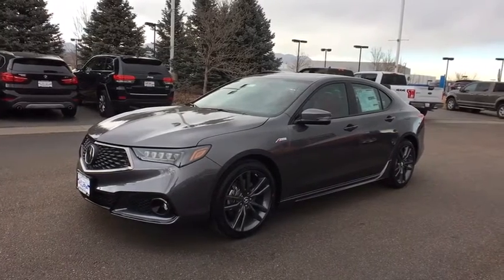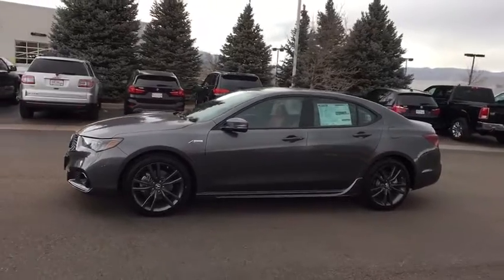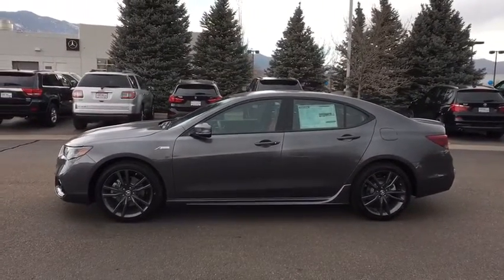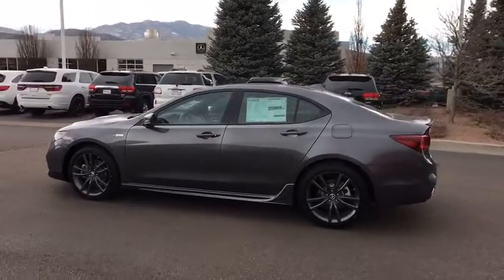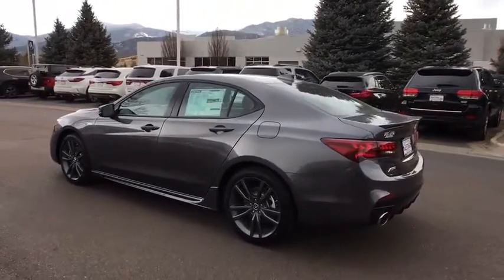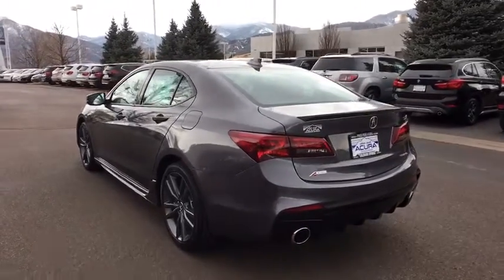2019 Acura TLX Monument, Pueblo, Castle Rock, Woodland Park, Colorado Springs, CO 19TL070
Modern Steel  2019 Acura TLX available in Colorado SPrings, CO at Pikes Peak Acura. Servicing the Monument, Pueblo, Castle Rock, Woodland Park, CO area.
2019 Acura TLX 3.5L Tech & A-Spec Pkgs w/Red Leather - Stock#: 19TL070 - VIN#: 19UUB3F65KA006819

modern steel metallic 2019 Acura TLX 3.5L Technology Pkg w/A-Spec Pkg SH-AWD AWD 9-Speed Automatic 3.5L V6 SOHC i-VTEC 24Vbrbr20/29 City/Highway MPGbrbrbr**Price Includes a $689 Dealer Handling Fee**
, 10-way power adjustable drivers seat, 290 hp horsepower, 3.5 liter V6 SOHC engine, 4 Doors, 4-wheel ABS brakes, Adaptive cruise control, Air conditioning with dual zone climate control, All-wheel drive, Audio controls on steering wheel, Automatic Transmission, Bluetooth, Clock - In-dash, Compass, Driver memory seats, External temperature display, Front fog/driving lights, Fuel economy EPA highway (mpg): 29 and EPA city (mpg): 20, Head airbags - Curtain 1st and 2nd row, Heated drivers seat, Heated passenger seat, Knee airbags - Driver, Leather seats, Memory settings for 2 drivers, Multi-function remote - Trunk/hatch/door/tailgate  windows  sunroof/convertible roof, Navigation system - With voice activation, Passenger Airbag, Power heated mirrors, Power windows with 2 one-touch, Rear spoiler - Lip, Remote power door locks, Remote window operation, Sunroof - Express open/close glass, Tachometer, Tilt and telescopic steering wheel, Traction control - ABS and driveline, Transmission controls on steering wheel - Gear shift controls, Trip computer, Universal remote transmitter